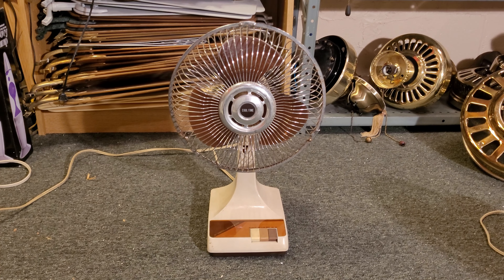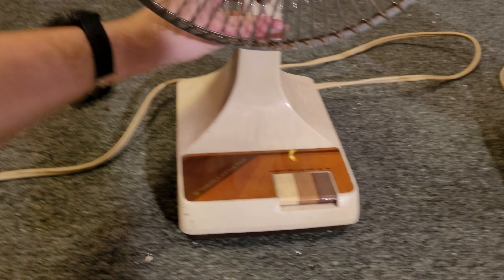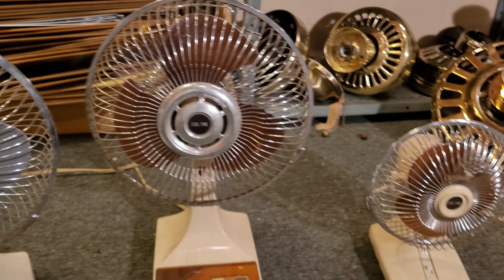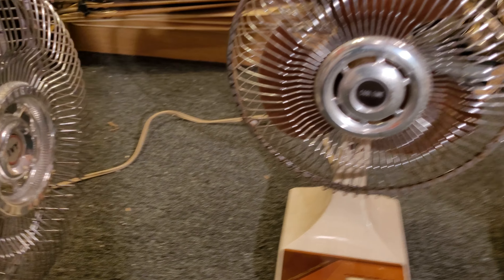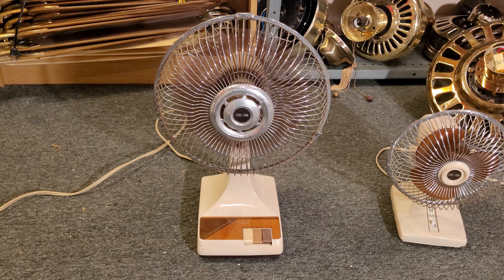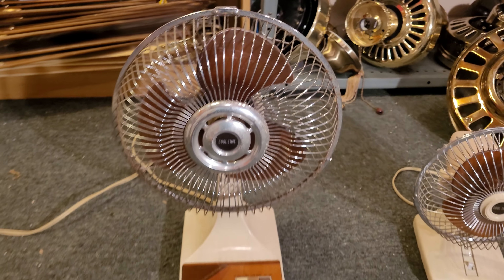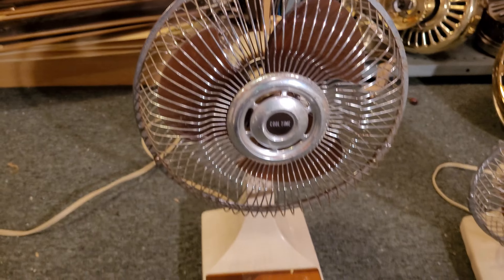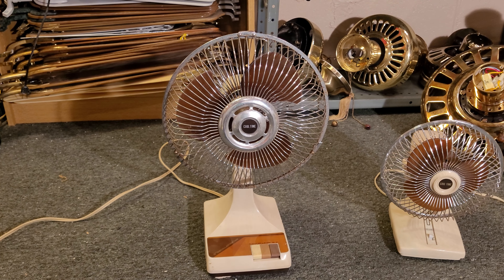Calfax (Kuo-Horng) Cool Time 9" Oscillating Desk Fan BC-901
Demo of a vintage Cool Time desk fan by Calfax/Kuo-Horng.

This fan was made by Kuo-Horng Inc in Taiwan, rebranded by Calfax Inc under the brand name Cool Time. Not much is known about these Cool Time fans, some of them seem to have been made by different OEM's but mainly KH. This particular fan is a 9" model with piano key pushbuttons, model BC-901. Made approximately in the late 80s. Pretty uncommon fan.

0:00 - Overview & History
4:36 - Demonstration (Stationary)
6:15 - Demonstration (w/ Oscillation)
7:45 - Additional Info